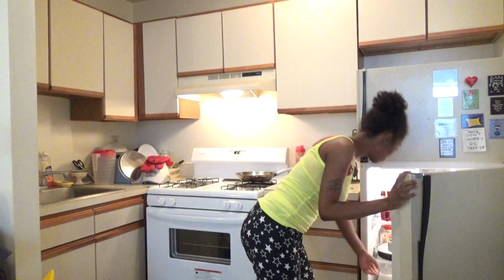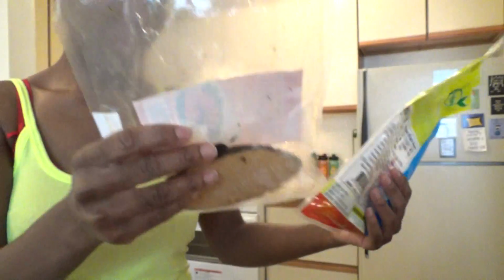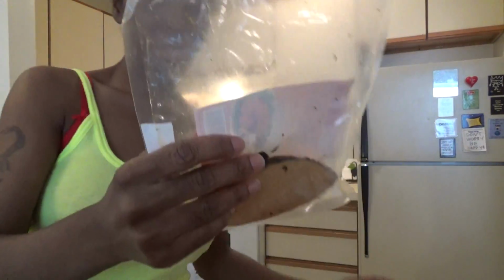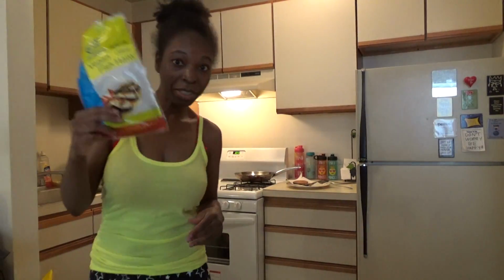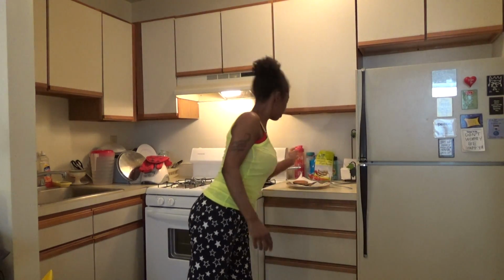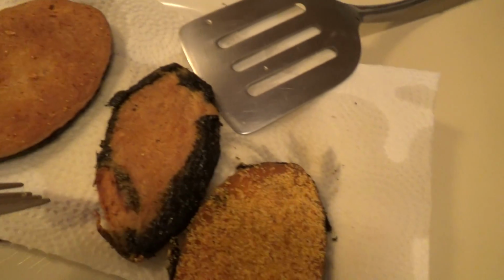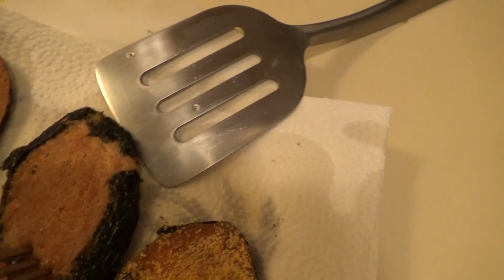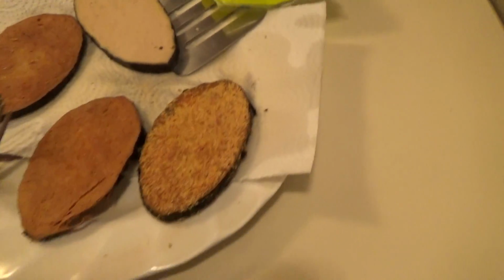Plush2x's Vegan Kitchen-PVK episode 81- fried breaded vegan fish fillets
Plush2x's Vegan Kitchen-PVK episode 81- fried breaded vegan fish fillets. original video was uploaded July 10, 2019.
MY COMMENT(7-9-2023): check out Plush2x's Vegan Kitchen-PVK episode 138(general tso's jerk vegan fish recipe idea by plush2x) that i did back in nov. 2022 on youtube channel plush2x ). (pic under this video on my facebook page: Plushtwo-x Songs or just the pic on my twitter & ig pages: Plush2x).